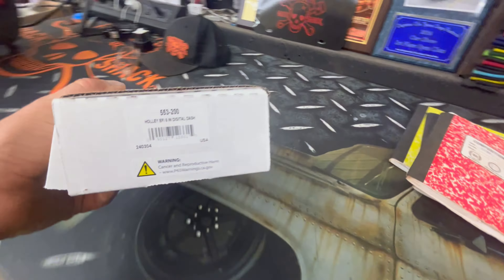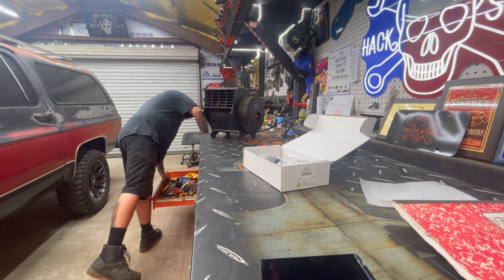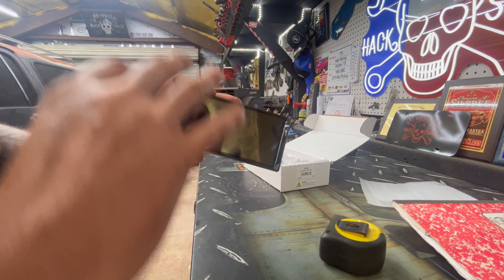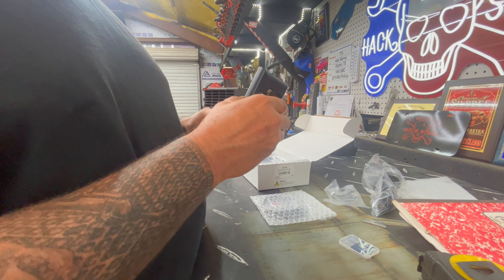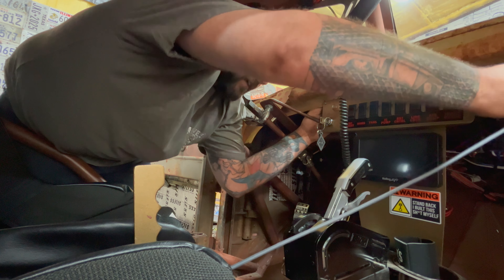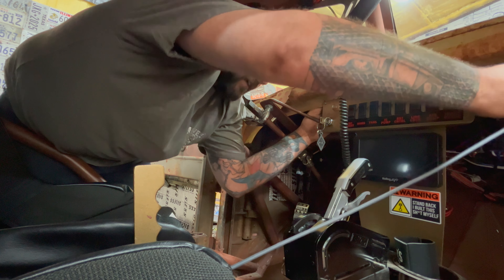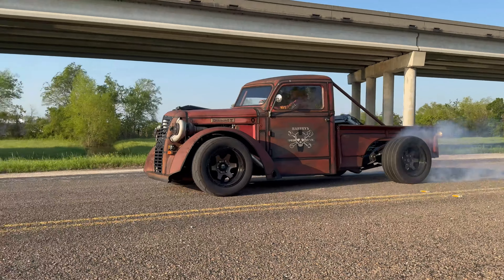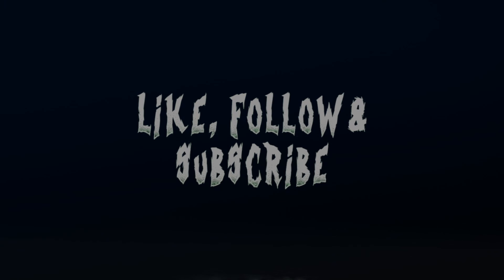Holley 5" Digital Dash... unbox, install, and first impression.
I was tired of the 3.5" dash so I decided to give the new 5" dash a try. In this vid I show you how I install it and how I set it up. I really like it so far.